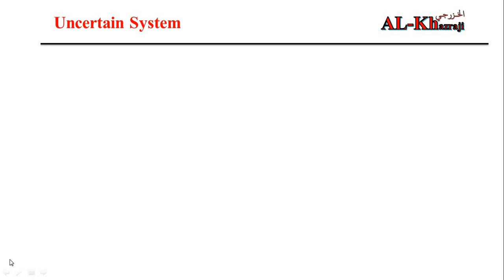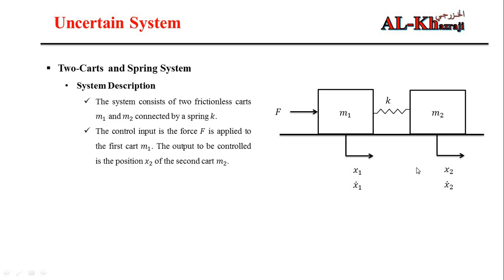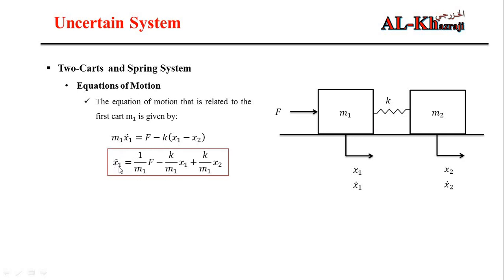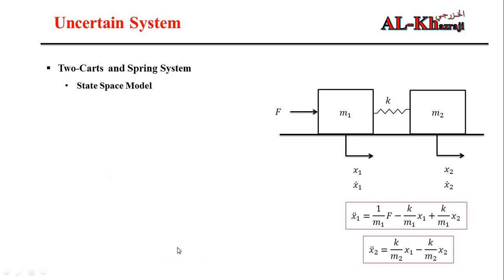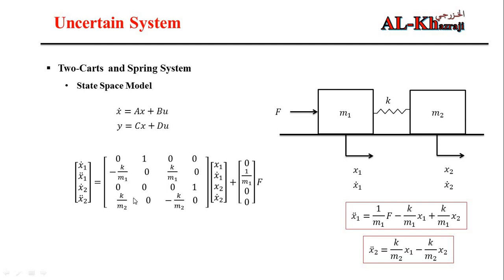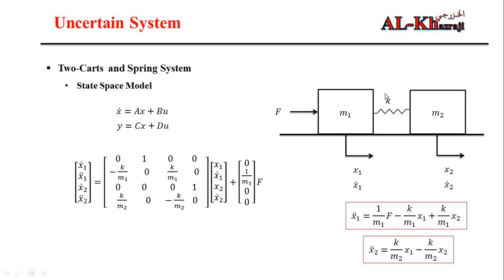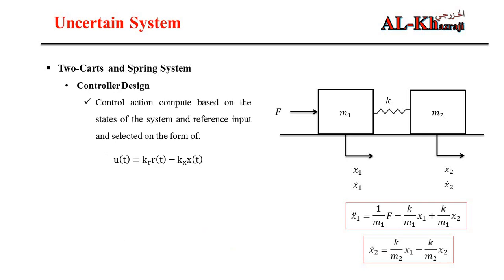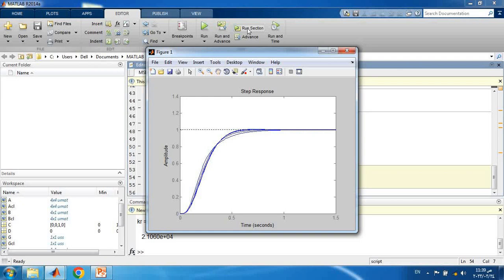Robust Analysis for Two Carts Connected by a Spring Controlled by State Feedback Controller English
This video explains the robust analysis of a system consists of two carts connected by a spring controlled by state feedback controller. The problem is that the values of two masses and spring constant are not known exactly.
Robust Analysis is to check if the system that is controlled by a state feedback controller remains stable for all possible value of system parameters.

Welcome this Channel
This channel will help you to learn some concepts on the following topics:
1- Optimization and Algorithms
2- Control Theory
3- Industrial Engineering and Management